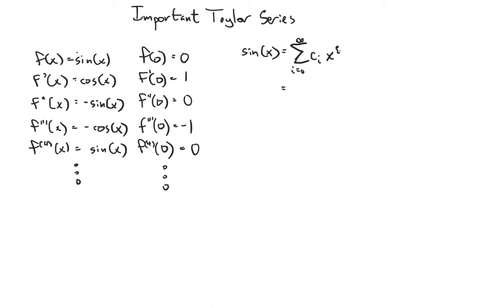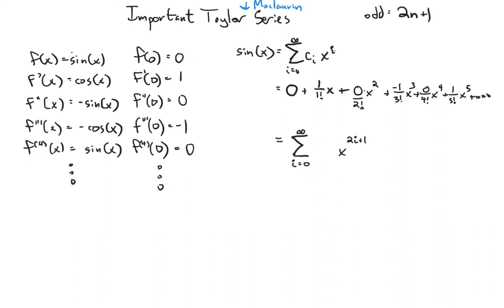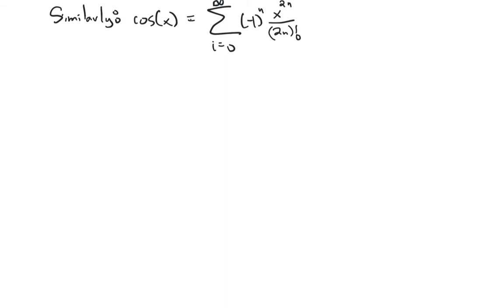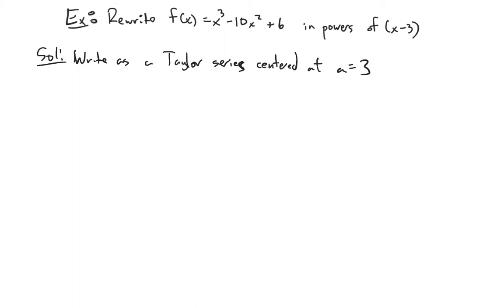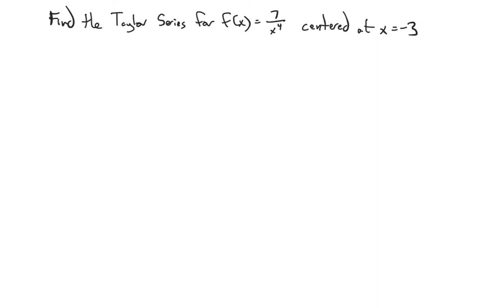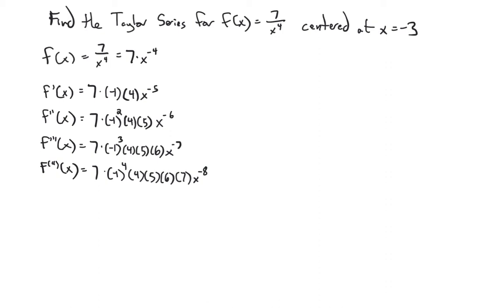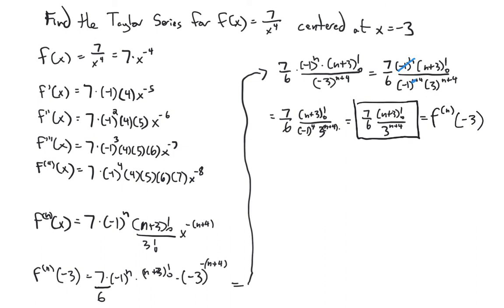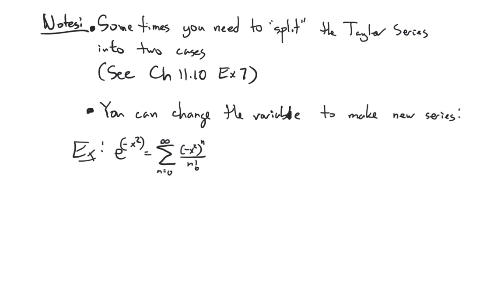Math 1206 Taylor Series Cont.mp4